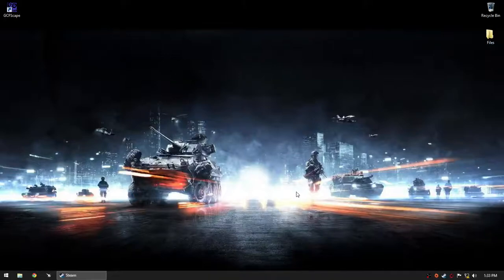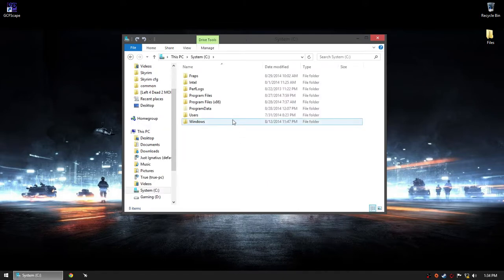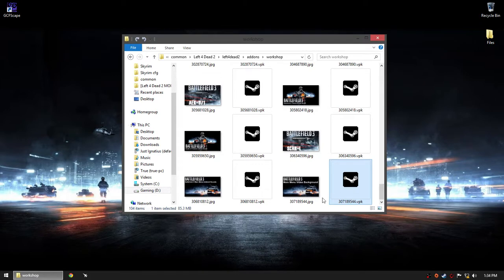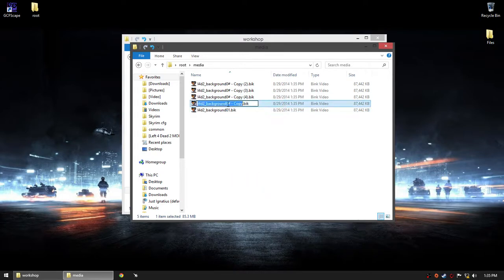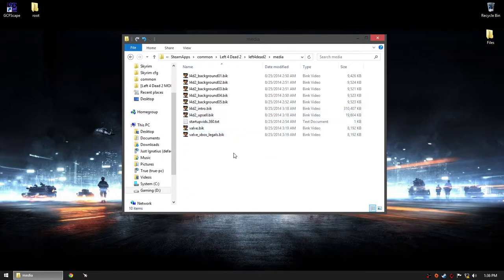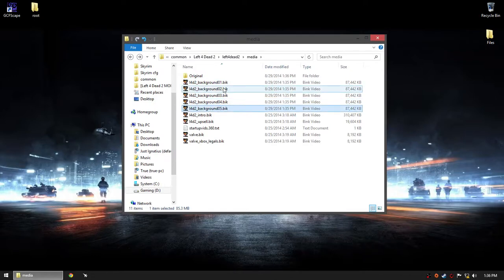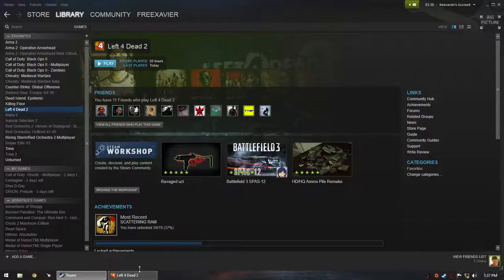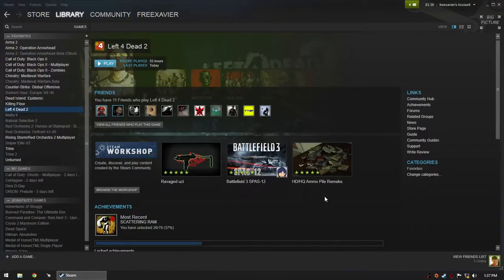How to Install Battlefield 3 Main Menu Video Background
Default Steam Directory:
"C:\program files (x86)\steam\"

My PC specs:
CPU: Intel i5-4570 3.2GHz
GPU: Sapphire Dual-X R9 270x 2GB GDDR5 (OC 5%)
 Drivers: AMD Catalyst 14.7 x64 BETA
RAM: (12GB)1xKingston HyperX Blue 8GB DDR3 1600 1xKingston HyperX Blue 4GB DDR3 1600
Motherboard: Asus H81M-C
HDD: Hitachi HDS721050CLA662 500GB
PSU: FPS FSP500 60APN 85+ 500W
Monitor: Orion L20WM
OS: Windows 8.1 x64bit